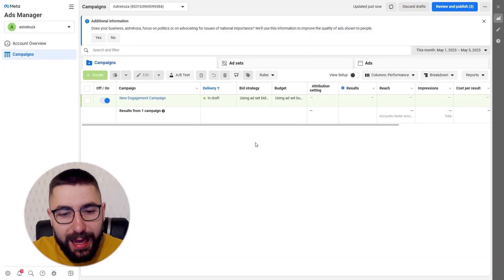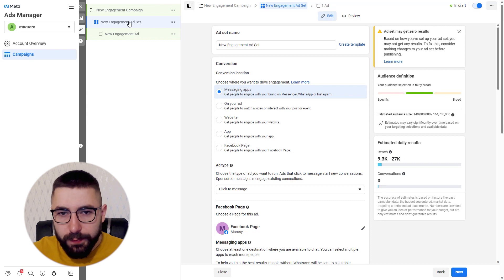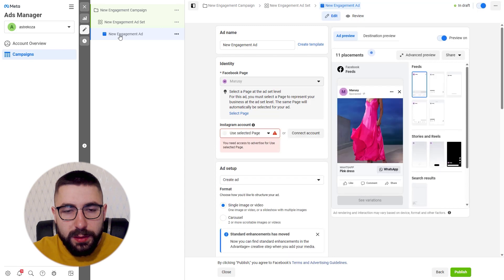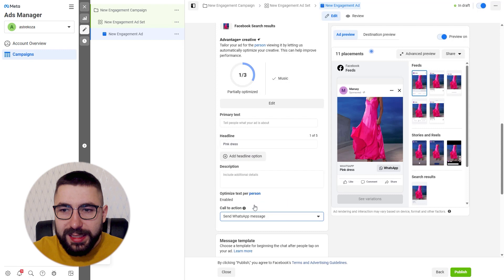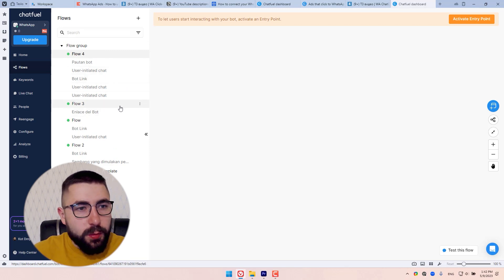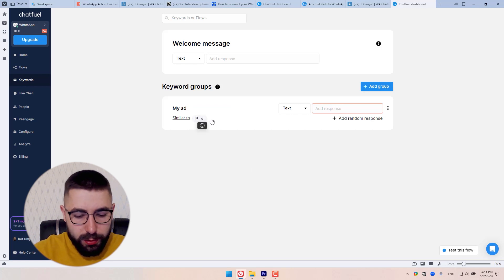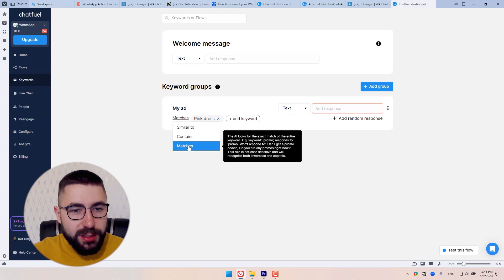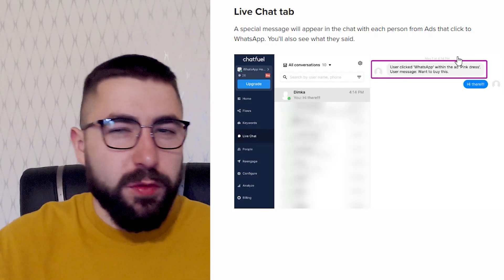How to use WhatsApp ads in Chatfuel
To use WhatsApp ads in Chatfuel:
1. Create an ad in Ads Manager

2. Set the necessary ad settings:

• In campaign settings:
Campaign objective → Engagement

• In ad set:
Conversion location → Messaging apps
Messaging apps → WhatsApp
WhatsApp number → Phone number linked to Chatfuel

• In ad creative:
Call to action → Send WhatsApp messages

Go to the Keywords tab, then:

Add a new Keyword group.
Set Matches as your rule.
Copy your ad headline as your keyword.
Choose a flow you want to send users to.

0:00 What are WhatsApp ads?
0:50 Ads Manager setup
2:43 Don't forget the message template
3:00 Chatfuel setup
4:38 Live chat tab message
4:58 Ask for help if needed